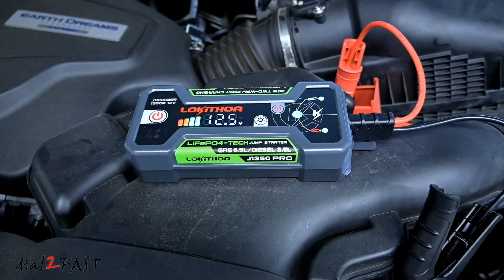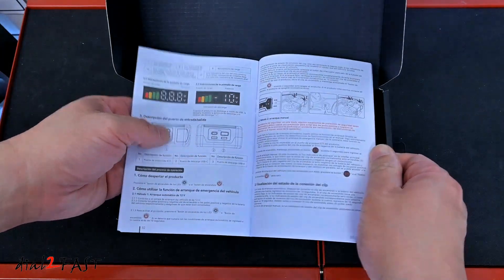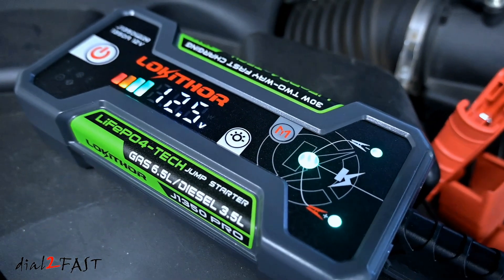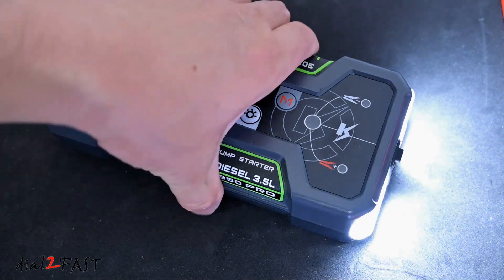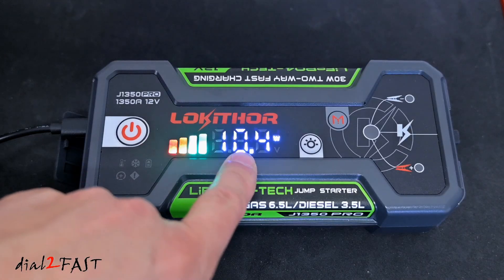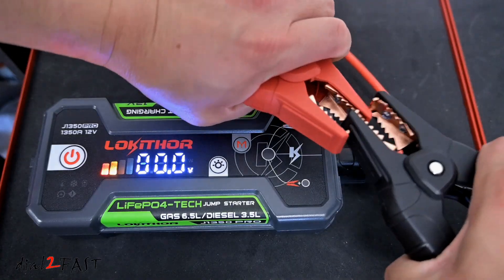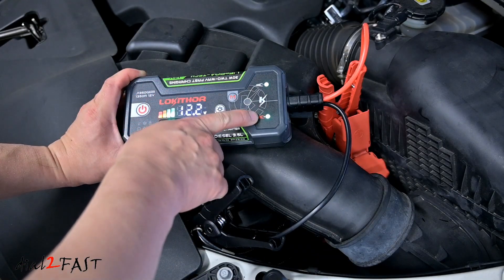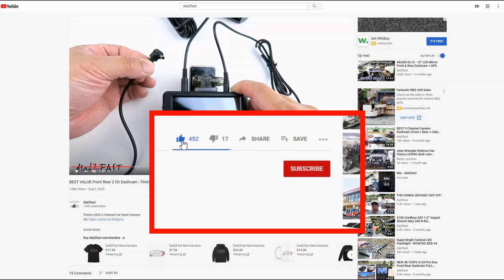NEW Lithium Iron Phosphate Battery (LiLiFePO4) Car Jump Starter | LOKITHOR J1350 PRO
In this video I will show you a new car jump starter that uses the newest LiFePO4 battery cell (not lithium-ion polymer) which has much longer cycle life and can operate in extreme temperature. This jump starter is packed with many safety features and has a built in flashlight with SOS. You can also use it as a power bank to charge your mobile devices.